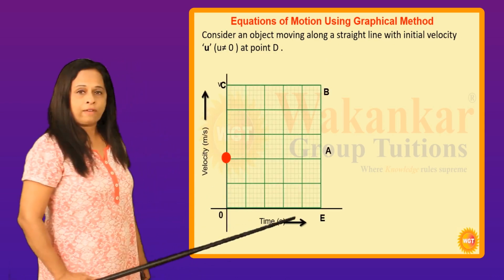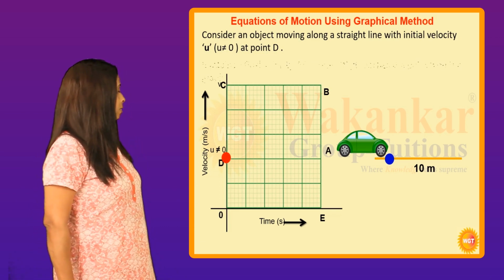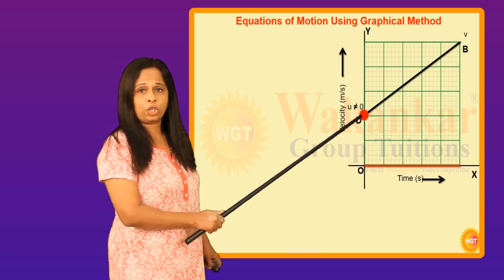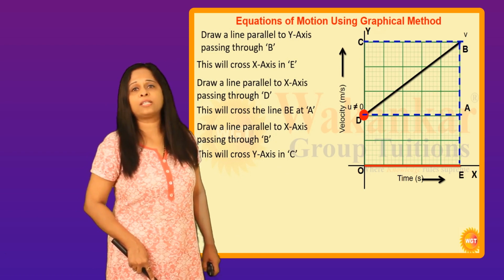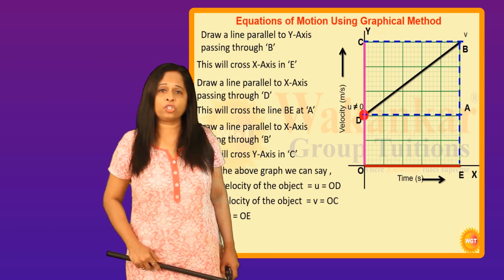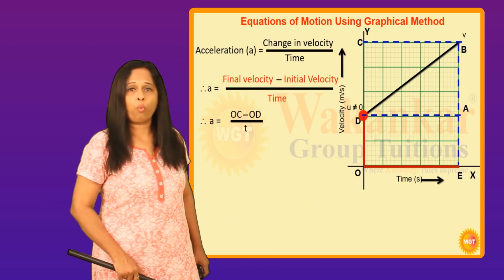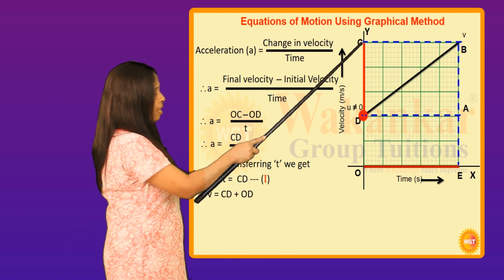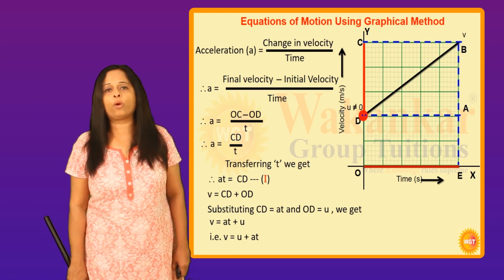Graphical Representation of 1st Equation of Motion By Madhura Wakankar